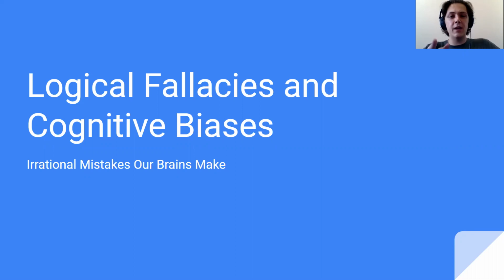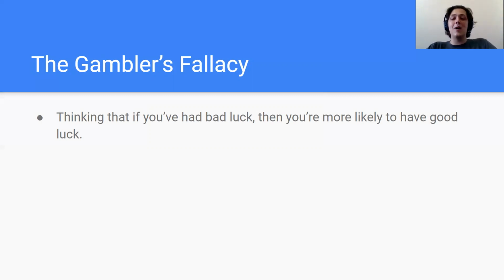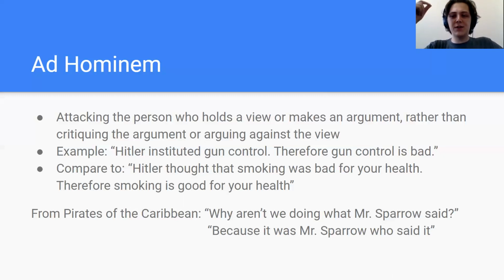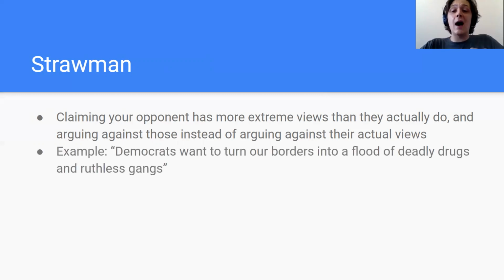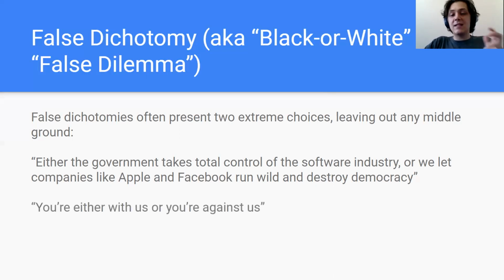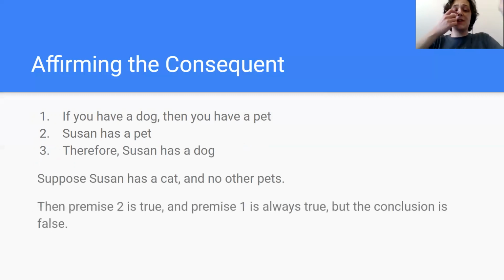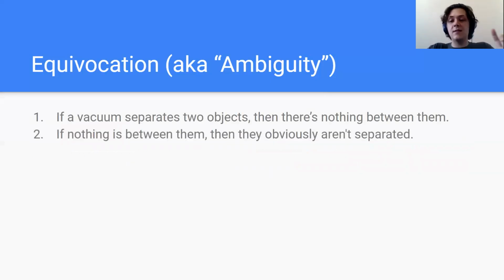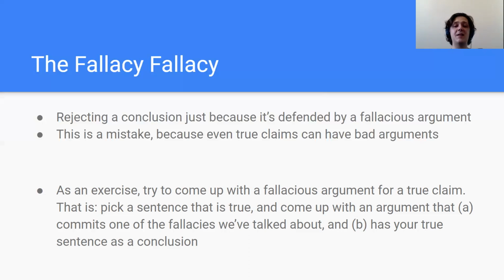Logical Fallacies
1:27 What are logical fallacies?
3:53 Youtube Commentator's Fallacy
6:52 Gambler's Fallacy
11:17 Ad Hominem
16:32 Circular Argument (and Begging the Question)
21:24 Strawman Fallacy
25:42 False Dichotomy/False Dilemma/Black-or-White
31:53 Affirming the Consequent
38:52 Equivocation/Ambiguity
48:25 The Fallacy Fallacy